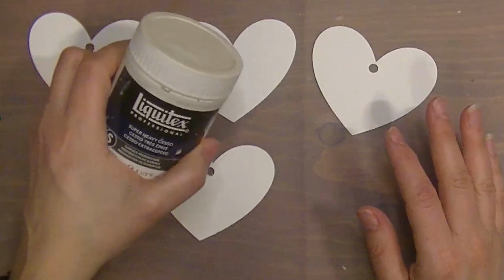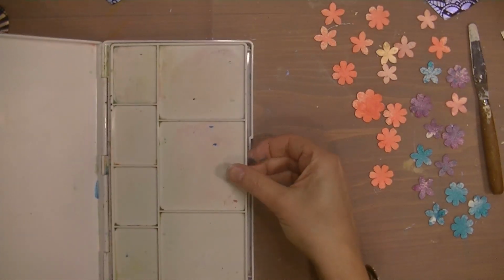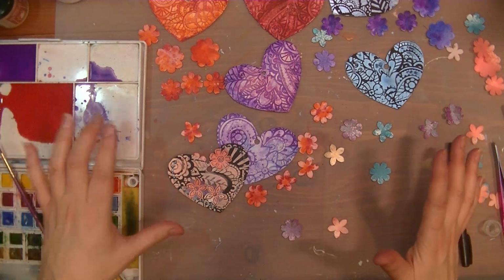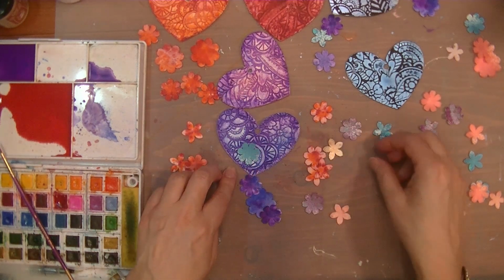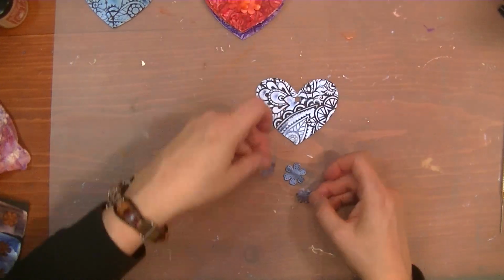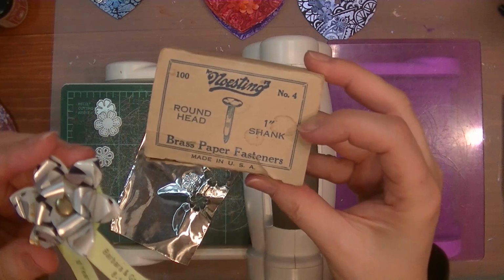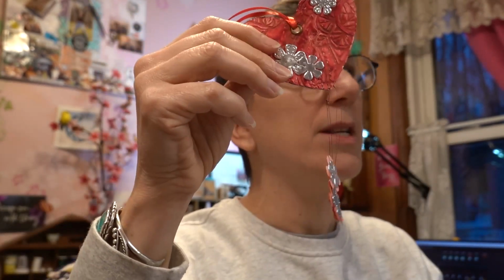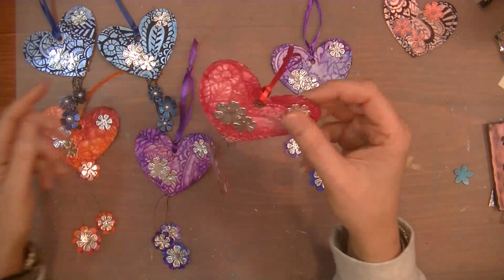Simple Valentine Project Turns Into CRAFTMARE!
It started out as a simple desire to give myself a play day in the studio with a simple Valentine Project. One day, tops. FOUR DAYS LATER! ...Well, let's just say things got a little intense. Join me as take you through the much shorter edited journey, the struggles, and eventually the CRAZED finish. LEARN FROM MY MISTAKES! and definately. DEFINATELY Laugh at my expense!

Life is full of color, both bright, vibrant, and challenging. As an artist and creative adventurer, I do my best to find the humor in life's challenges and express it through my creative projects. I share my work on this channel in the hopes that it will inspire others to find their own creative outlets.

I believe that everyone should make time for creative expression, even if it is only for a few moments each day. Taking the time to be creative can help us to cope with stress and find new ways to see the world.

So go ahead and make some art, write a poem, or dance around your living room. The possibilities are endless.

The playground of life is a blank canvas, so create wisely.

Remember to laugh at life's colorful blessings one creative idea at a time!

Your friend Barbara  @theladylaughsalot  at Laughsalot Studios. :-)